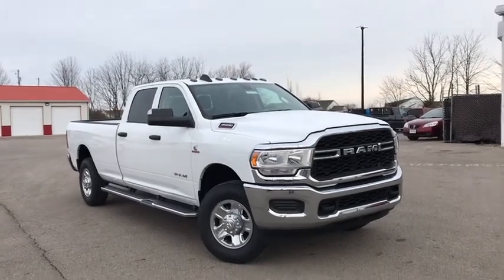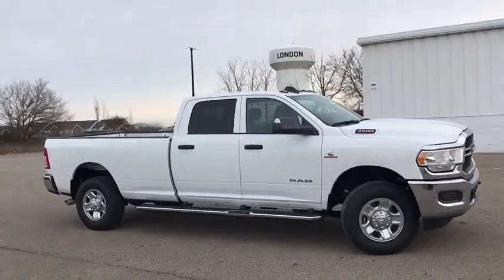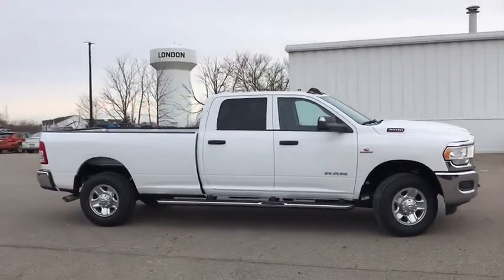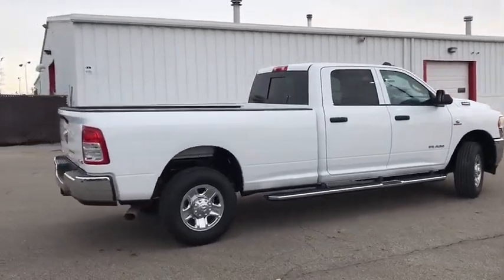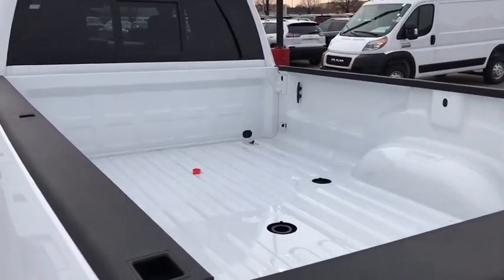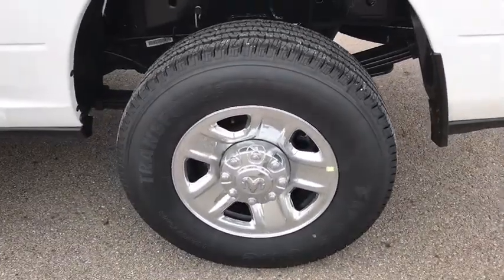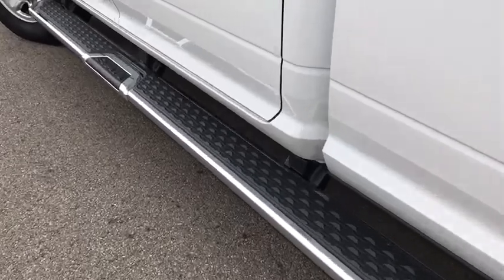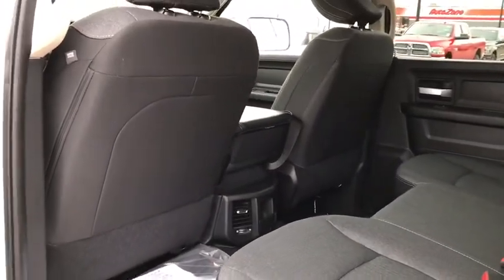2019 Ram 3500 Springfield, Dayton, Columbus, Marysville, London, OH 19HD858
Bright White Clearcoat New 2019 Ram 3500 available for sale in London, Ohio at Ken of Ganley CDJR of London. The best Springfield, Dayton, Columbus, Marysville, Ohio area Dodge Jeep and RAM Truck Dealer.

$8,759 off MSRP! Priced below KBB Fair Purchase Price! Bright White Clearcoat 2019 Ram 3500 Tradesman 4WD Aisin 6-Speed Automatic 6.7L I6
Quick Order Package 21A Tradesman,3.73 Axle Ratio,Wheels: 18 x 8.0 Steel,Wheels: 18 x 8.0 Steel Chrome Clad,HD Vinyl 40/20/40 Split Bench Seat,Cloth 40/20/40 Bench Seat,Tradesman Level 2 Equipment Group,Chrome Appearance Group,5th Wheel/Gooseneck Towing Prep Group,Cold Weather Group,Heavy Duty Snow Plow Prep Group,220 Amp Alternator,Clearance Lamps,Electric Shift-On-The-Fly Transfer Case,Engine Block Heater,Chrome Flat Wheel-to-Wheel Side Steps,ParkSense Rear Park Assist System,Rear Window Defroster,Tire Fill Alert (DISC),Trailer Brake Control,Radio: Uconnect 3 w/5 Display,40/20/40 Split Bench Seat,4 Way Front Headrests,Front Armrest w/Cupholders,Rear Folding Seat,2 Way Rear Headrest Seat,Active Noise Control System,Manual Adjust 4-Way Driver Seat,Manual Adjust 4-Way Front Passenger Seat,Matte Black Mesh w/Chrome Grille,Front Bumper Sight Shields,Electronically Controlled Throttle,1-Year SiriusXM Radio Service,Tip Start,4-Wheel Disc Brakes,6 Speakers,Air Conditioning,Electronic Stability Control,ParkView Rear Back-Up Camera,Tachometer,Voltmeter,ABS brakes,AM/FM radio,Brake assist,Delay-off headlights,Driver door bin,Dual front impact airbags,Dual front side impact airbags,Front anti-roll bar,Front reading lights,Fully automatic headlights,Heated door mirrors,Illuminated entry,Low tire pressure warning,Occupant sensing airbag,Outside temperature display,Overhead airbag,Passenger door bin,Passenger vanity mirror,Power door mirrors,Power steering,Power windows,Radio data system,Rear step bumper,Speed control,Tilt steering wheel,Traction control,Turn signal indicator mirrors,Variably intermittent wipers,Compass,Front Center Armrest w/Storage,Limited slip differential